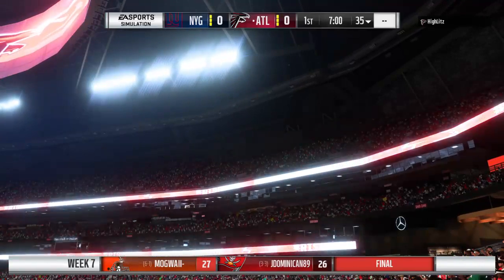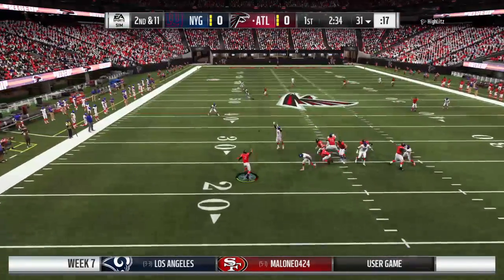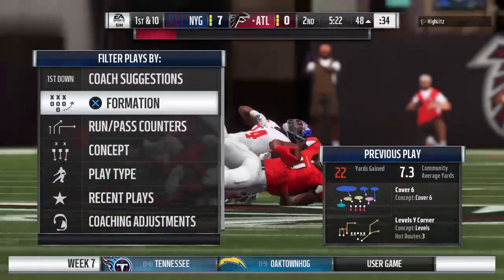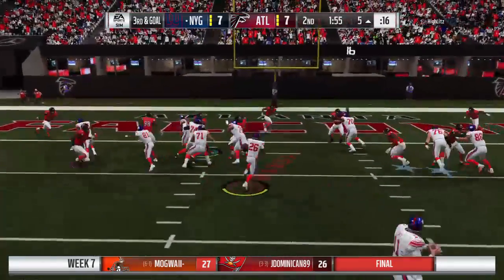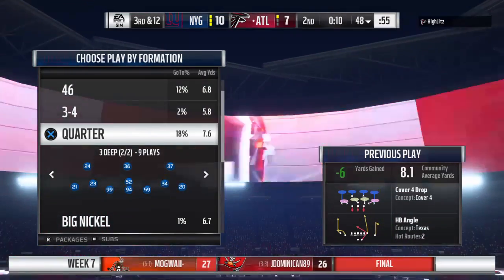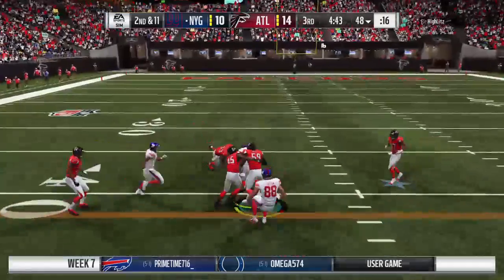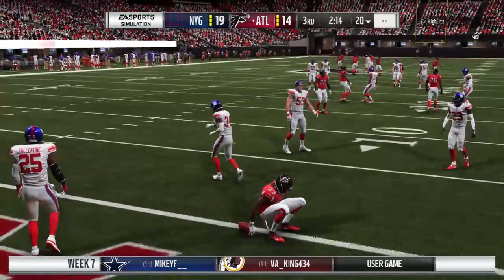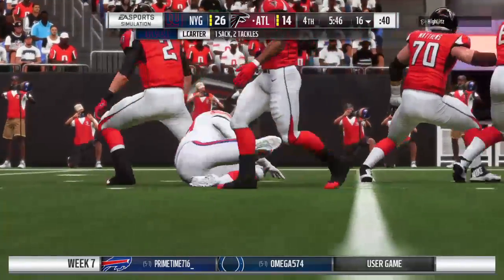ANT_BILLA708's Live PS4 Broadcast